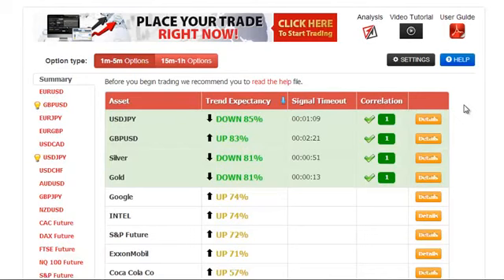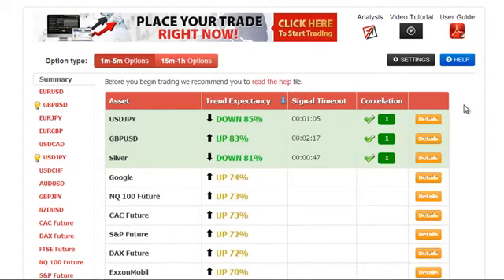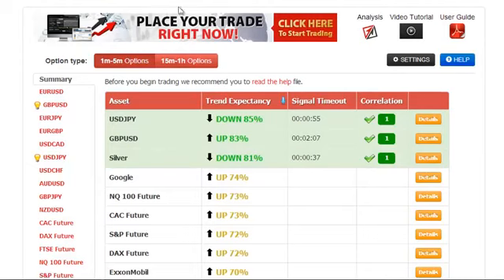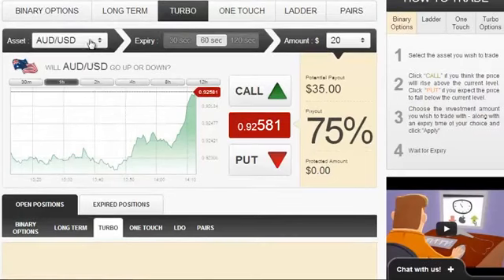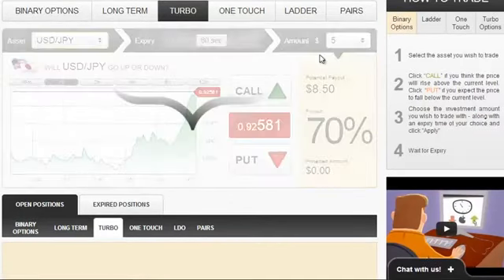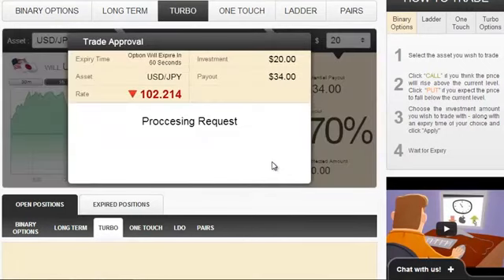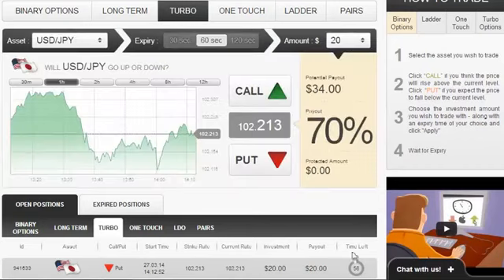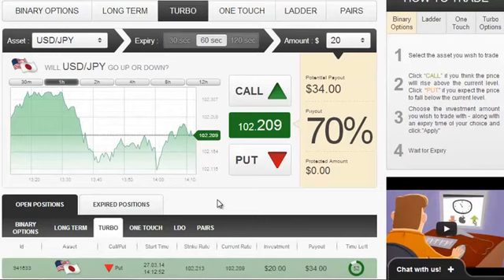Binary Options Trading System 2014 | Job Quitting Trading Binary Options Strategy 2014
Binary Options Trading System 2014 | Job Quitting Trading Binary Options Strategy 2014 - Auto Binary Signals, a piece of software designed by Roger Pierce, who claims it made him his millions by the age of 49 due to its superb accuracy with 80-100% leading signals, has caught the attention of ForexVestor.com's Stan Stevenson, prompting an investigative review.

Binary Options Trading System 2014 | Job Quitting Trading Binary Options Strategy 2014 - Auto Binary Signals software offers the balance and stability needed for sustained trading profits, Risk/Reward stabilizing system that Roger Pierce created over the years, Supply/Demand price predictor, Auto Adaptive Profit-Trade technology, Four indicators aligning, 5 built in indicators that are responsible for the analysis if the market, and proprietary MPMIS, a custom built multi indicator system that gives super accurate trading precision. With its enhanced visual interface, it doesn't matter how technical a user might be, it's easy to apply whatever their level of expertise.

"A huge advantage that Auto Binary Signals offers is that it takes so much of the time and study out of the equation, which means that you can run your trading efforts alongside a full time job as well; all the hard work is done for you," says Stevenson. "The software only delivers signals when the four vital indicators have aligned together, which means that you then get the highly accurate 80-100% signal, and an extremely high confidence rate. It contains cohesive recognition patterns that trigger whether or not the risk is low enough to make a trade." - Binary Options Trading System 2014 | Job Quitting Trading Binary Options Strategy 2014

"While Auto Binary Signals does provide and excellent tool for those who're already well versed in this area of trading, this software also gives the complete rookie a chance to try binary trading. The program looks at a crucial set of data, and evaluates everything possible to give you the very highest chance of a successful trade. Risk/Reward stabilizing system alerts you with automatic signals about when to trade binary, and more importantly, when not to trade. Using this strategic piece of software as a tool within your trading efforts is certainly something that can increase your chances of sustained profitability by a huge amount. In a nutshell, we highly recommend Auto Binary Signals!" - Binary Options Trading System 2014 | Job Quitting Trading Binary Options Strategy 2014